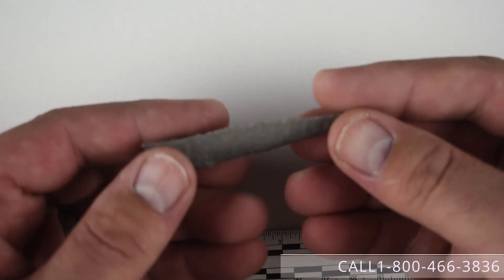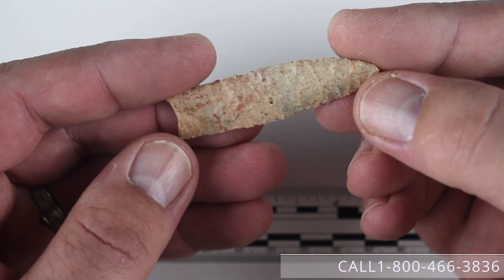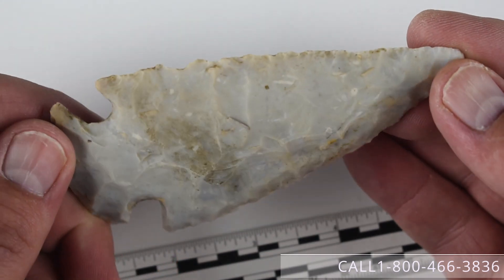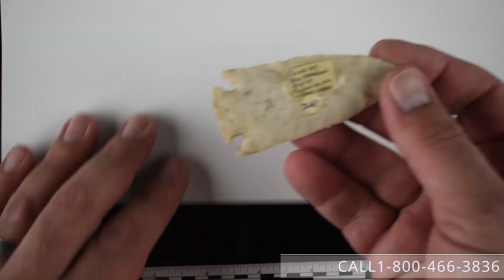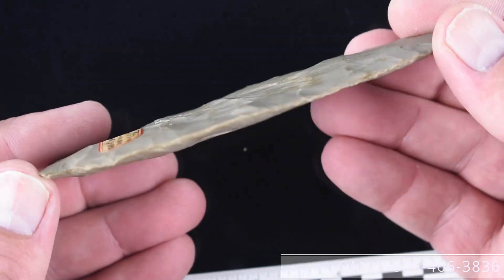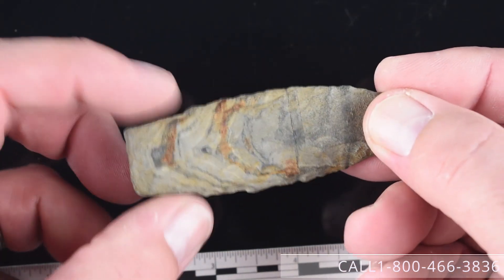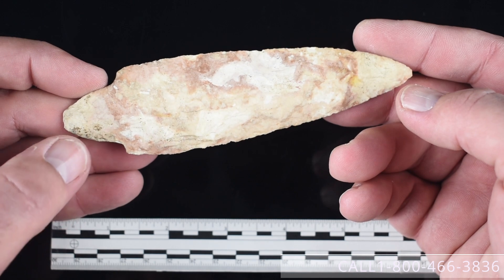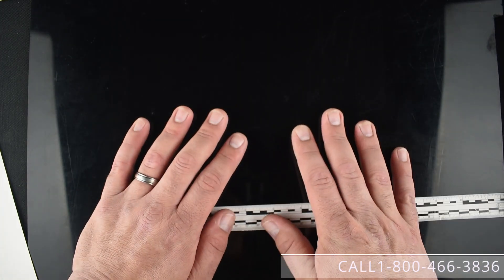Fall 2023 Brokerage Items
Thank you for viewing our video showing items available for direct purchase through our Artifact Brokerage program. Any of the items shows here are available at their list price prior to being put on our eBay store at a higher price. Offers on these items below list may be taken back to the consignors for review/approval.